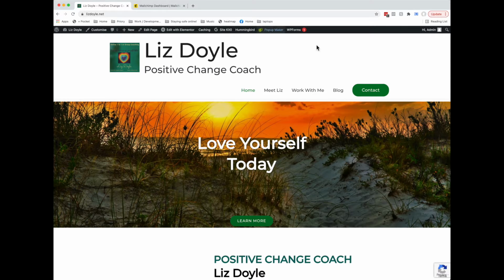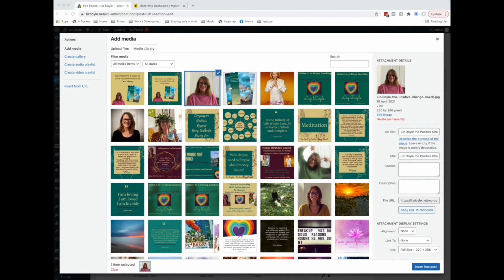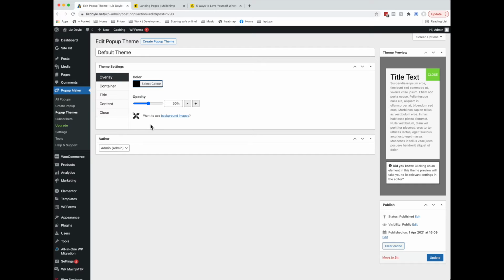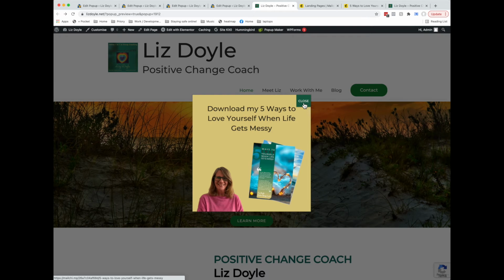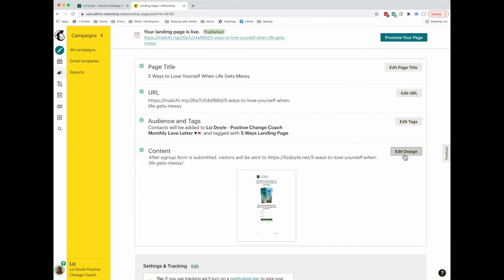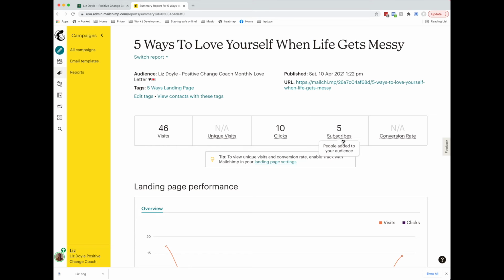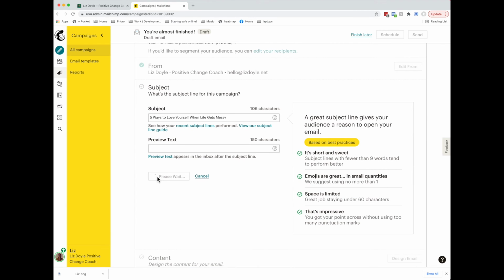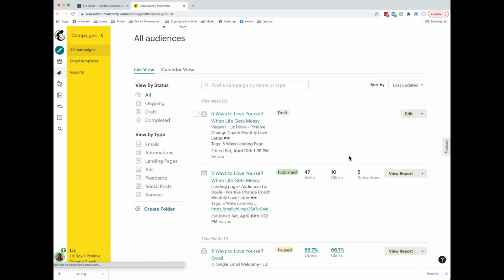Liz Doyle Lead Magnet Updates